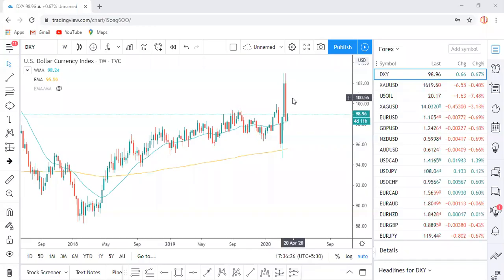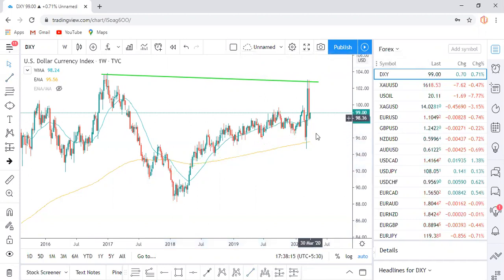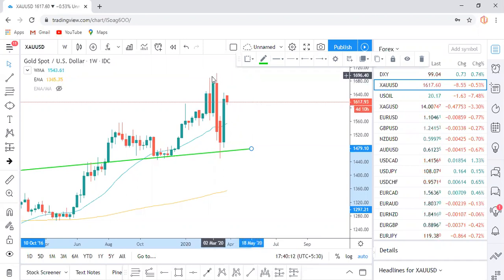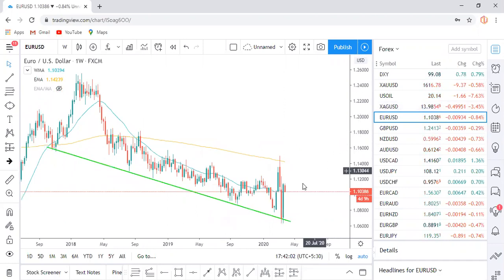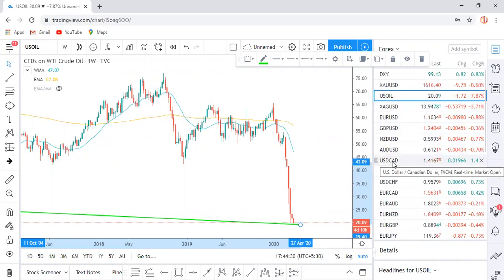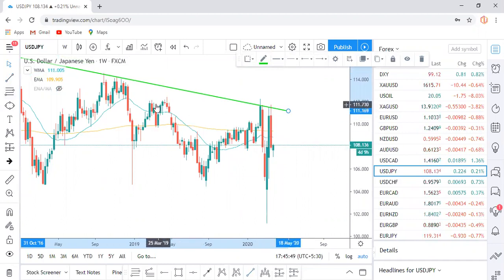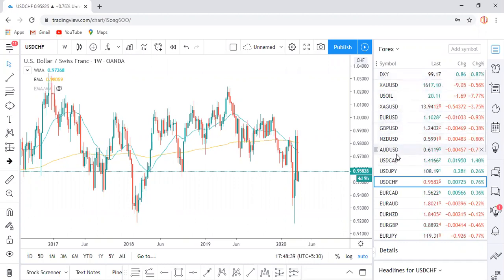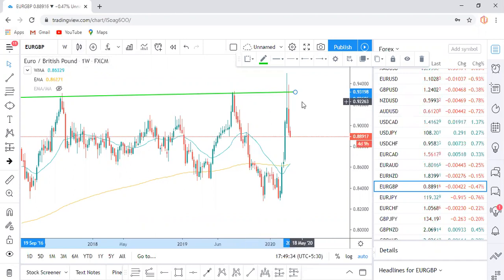"Too late to Sell and Too Early to Buy" Find out about this on our Forex Weekly Analysis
In this video, we are talking about the direction of Dollar and other currencies along with few commodities such as Gold and Oil, using Technical Analysis as a medium to make money in the markets. Once we are clear with the direction, all we have to do is to analyze the smaller time frame and find the entry as per the weekly direction.

For this week, the dollar looks to continue the bearish move after the shift in momentum from buyers to sellers last weak. Dollar looks weak and as per the inverse correlation Gold looks strong this week. Be careful with Oil, as its too early to Buy and its too late to sell. Wait for proper confirmations.
The summarized version of all the individual currencies trend are as follows:
1. USD (Weak)
2. GBP (Strong)
3. NZD (Strong)
4. AUD (Strong)
5. CHF (Strong)
6. EUR (Strong)
7. JPY (Strong)
8. CAD (Indecisive)

I hope this video would be helpful for you guys to understand the importance of Technical Analysis. Safe trading!